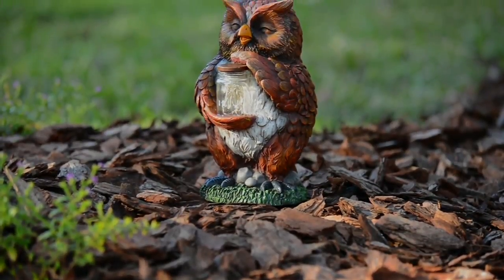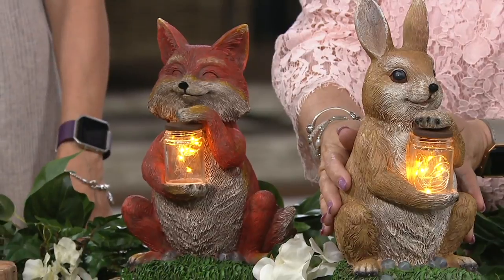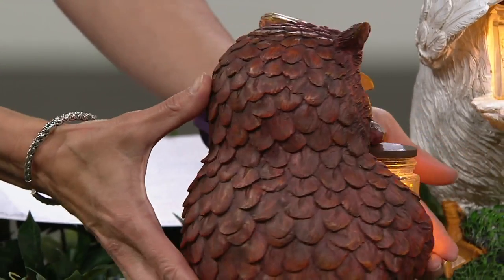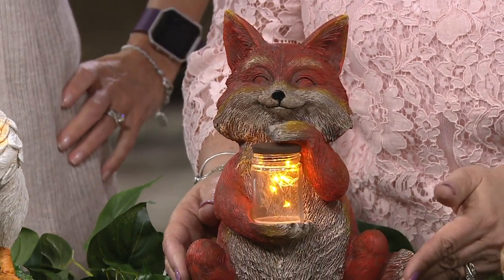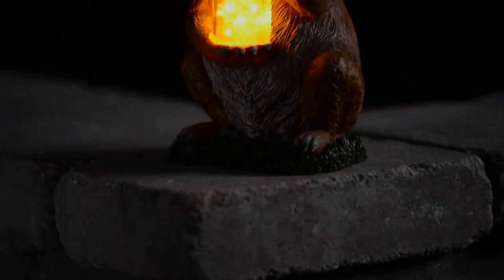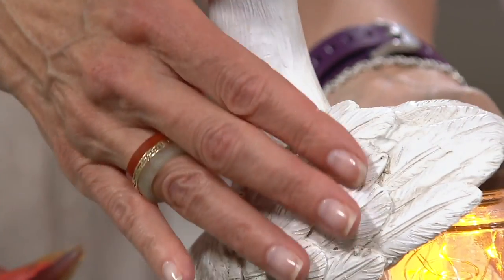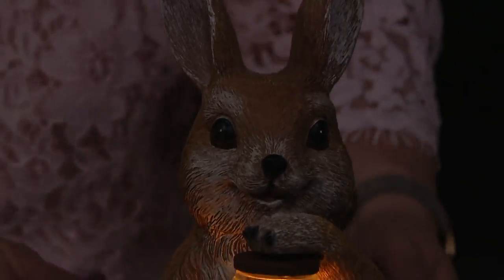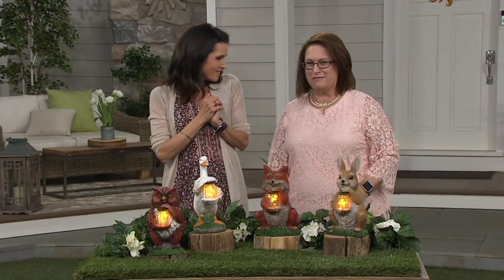Plow & Hearth Resin Animal Statue Holding Lantern Jar on QVC